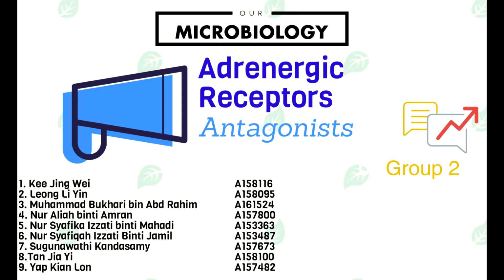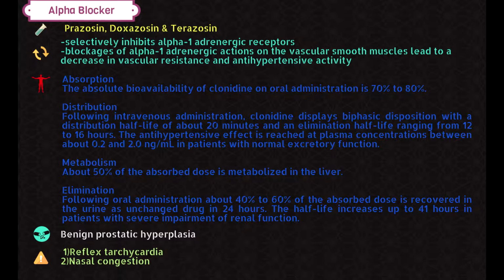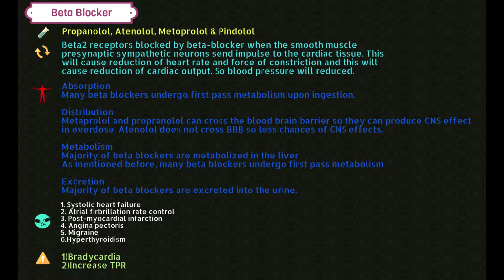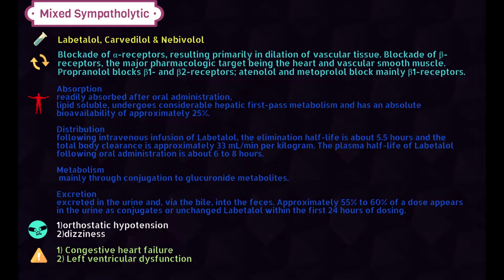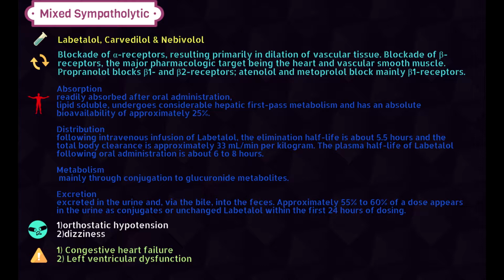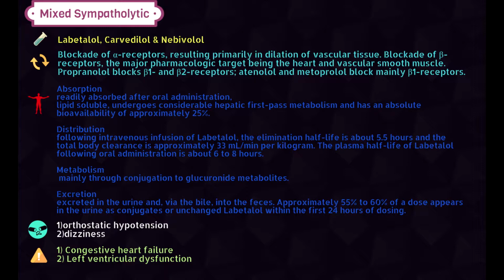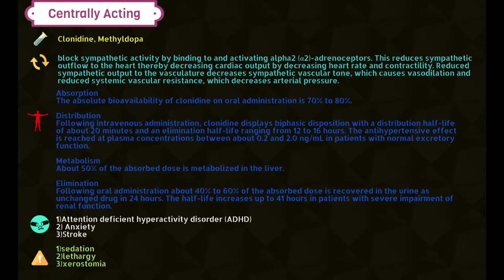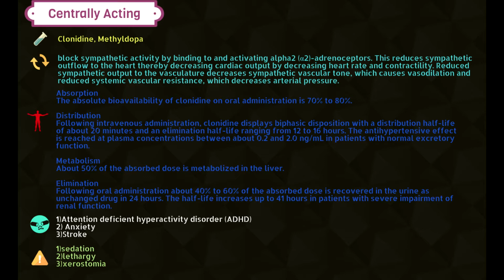Group 2 Adrenergic Receptors Modulators